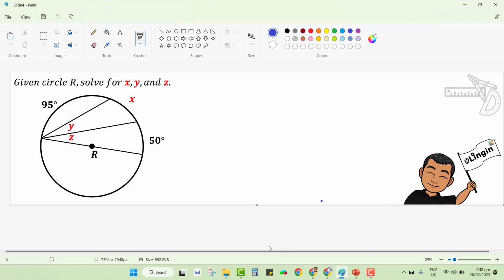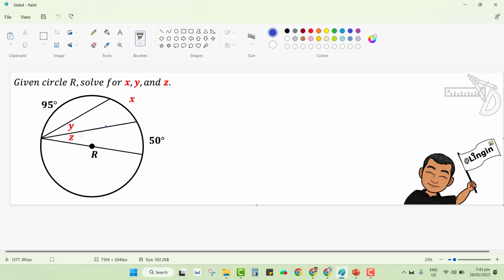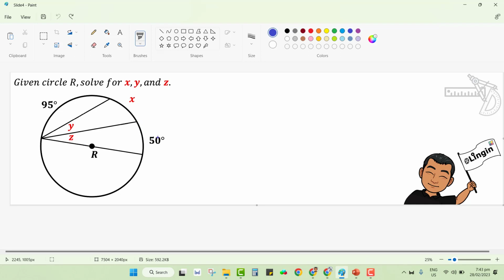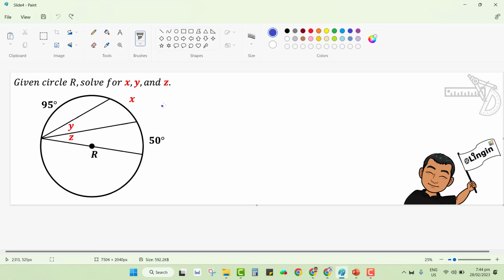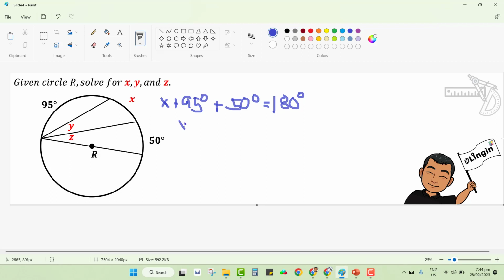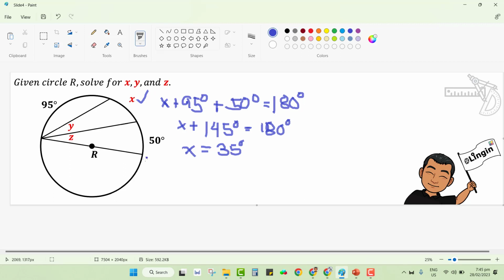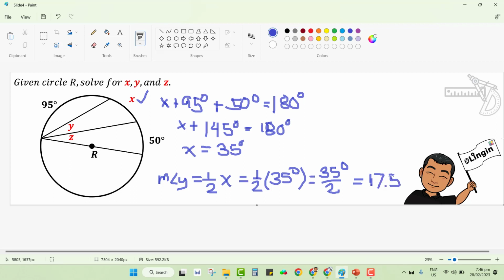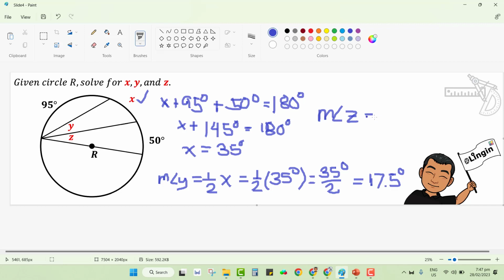Inscribed Angles, Intercepted Arcs, Diameter, and Semicircle_#Lingin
This video explains important relationships among Inscribed Angles, Intercepted Arcs, Diameter, and Semicircle as applied to solving unknown measurements.

Credits to
1. MS PowerPoint for video production.
2. Camtasia 2019 for video editing.
3. Sound Effects made available by Sound Effects Library and Sound Breaker YouTube Channels.